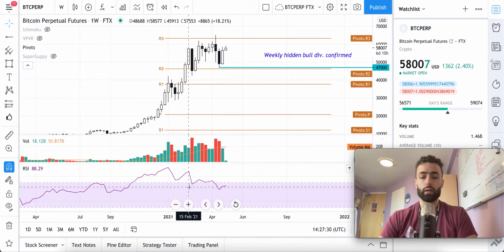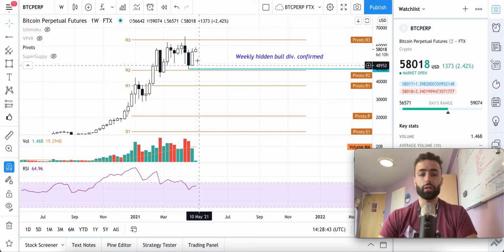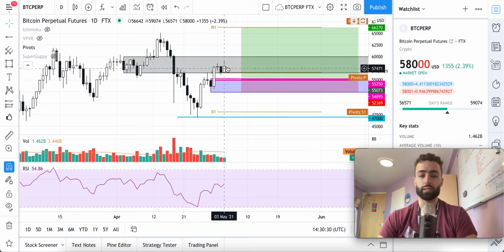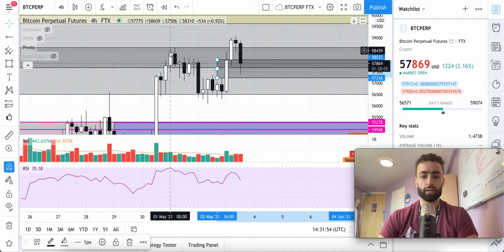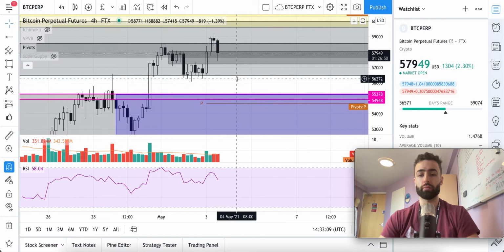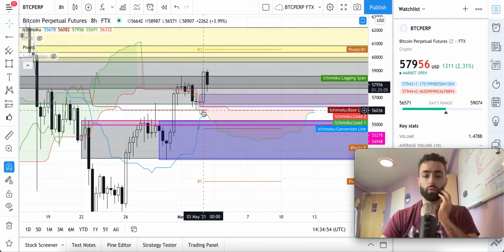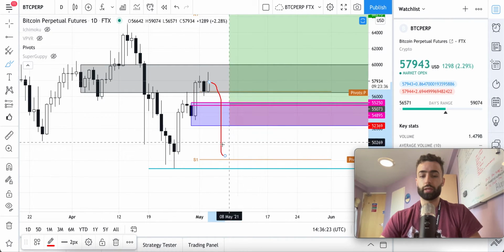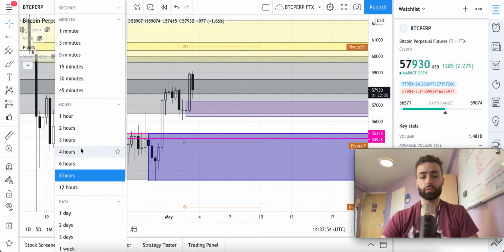BTC Analysis & Entries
Learn how to analyze Bitcoin's price action, see the key support and resistance levels to watch, and see where we're buying and selling BTC in today's analysis!

Check out our Beginner Technical Analysis Course to learn how to forecast price movements in your favorite cryptocurrencies, make calculated buying and selling decisions, and generate consistent yield